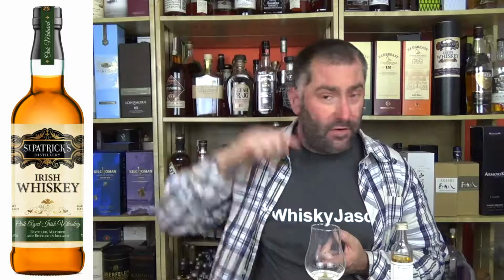#028 - St Patrick's Irish Whiskey review from WhiskyJason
WhiskyJason reviews St Patrick's Irish Whiskey

This Irish Whiskey was hand crafted in small batches using traditional techniques. St. Patrick’s Distillery Irish Whiskey is matured for more than 3 years in first-fill bourbon barrels using 3 year old grain blended with old malts up to 21 years old.